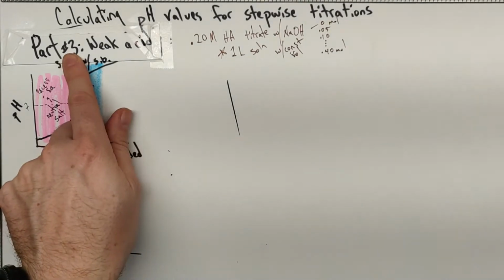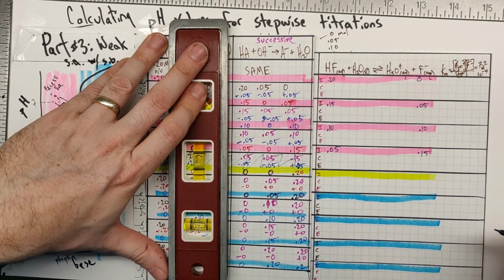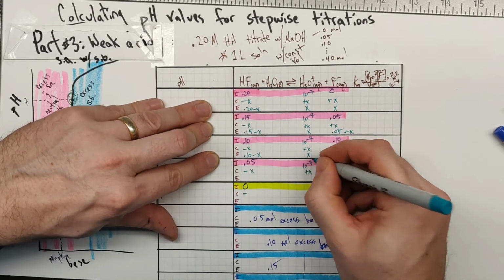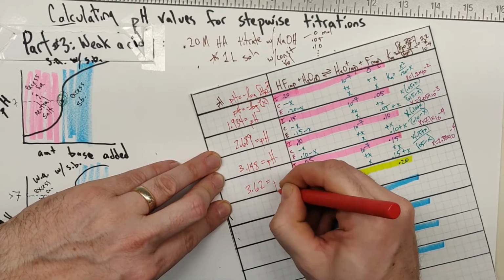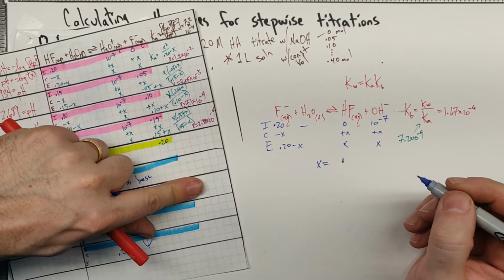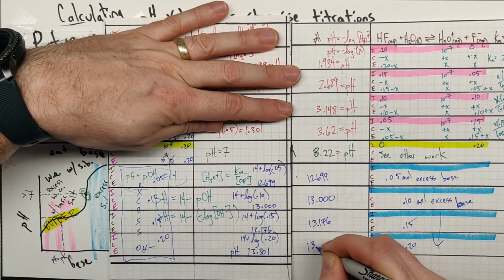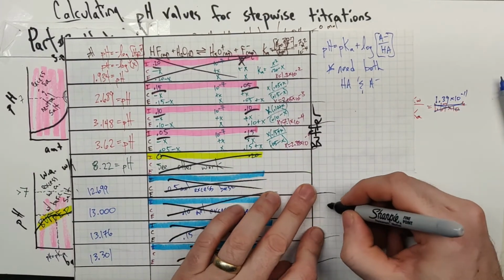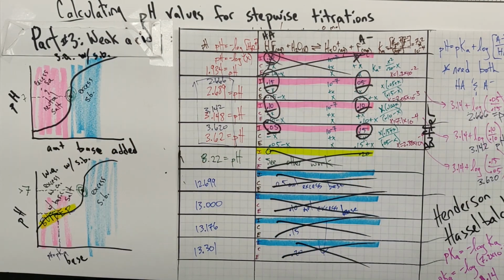Titration Calculations Part 3a (constant volume): Weak Acid with Strong Base (Titration Lesson #7)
Calculating points along a titration curve for a weak acid using a strong base while maintaining constant solution volume.